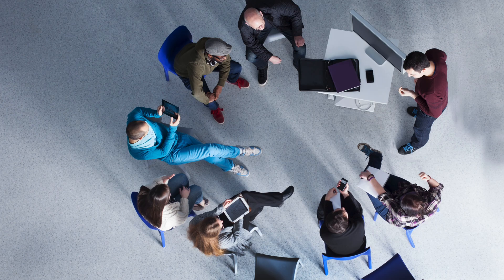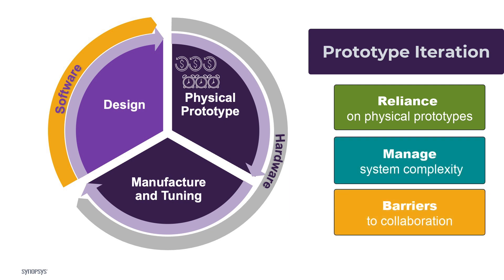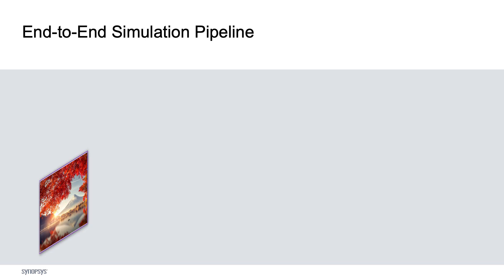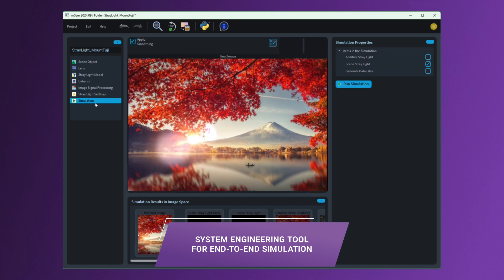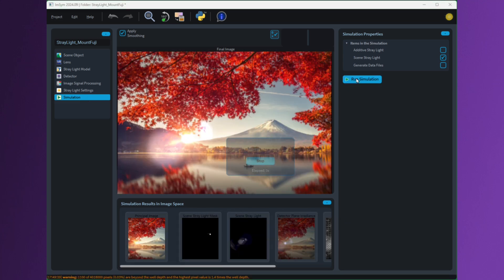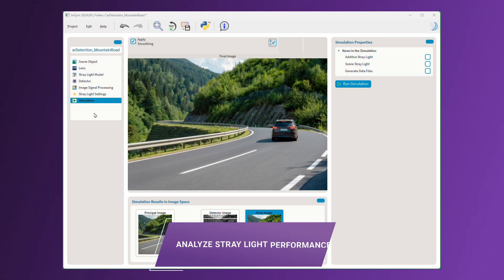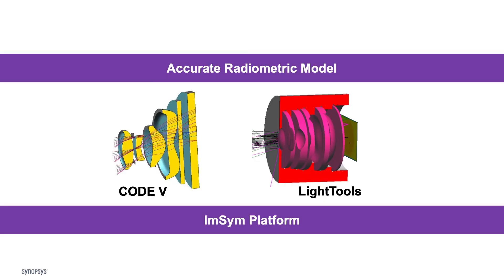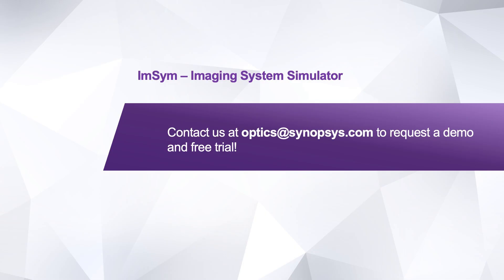Bring your Camera System to Market Faster! Introducing ImSym - Imaging System Simulator | Synopsys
By offering virtual prototyping of the entire imaging pipeline, ImSym facilitates collaboration, enables testing and validation before manufacturing, and reduces design-to-market time.